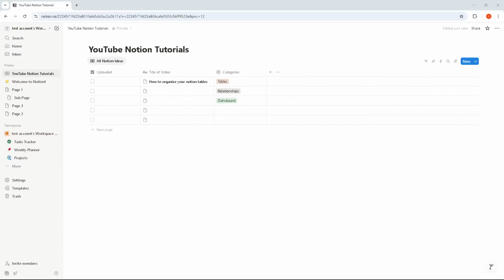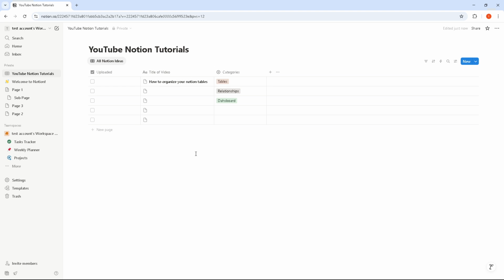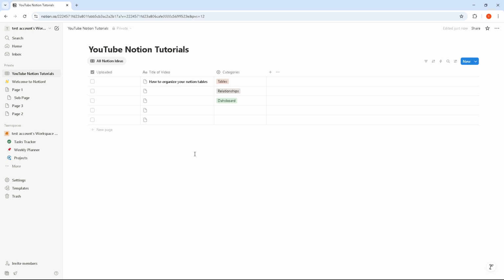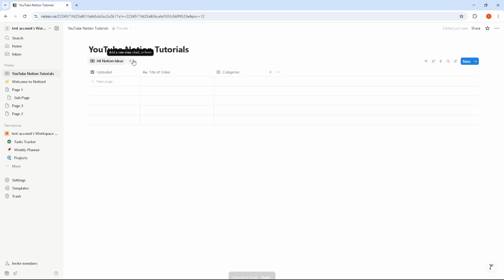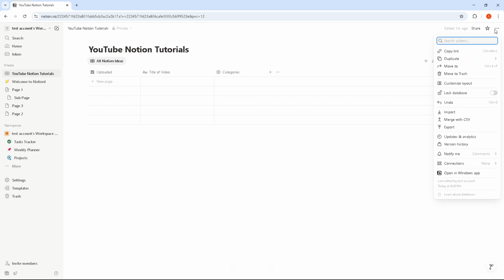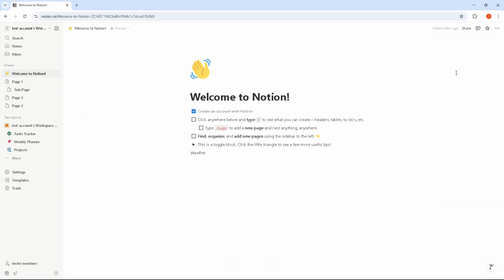How to Delete Tables in Notion [2025 Guide]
In today's video we cover How to Delete Tables in Notion